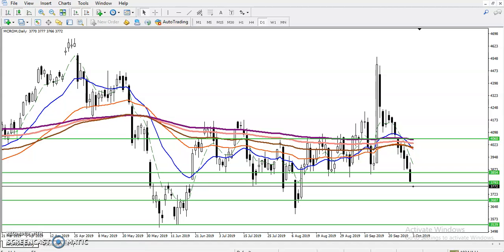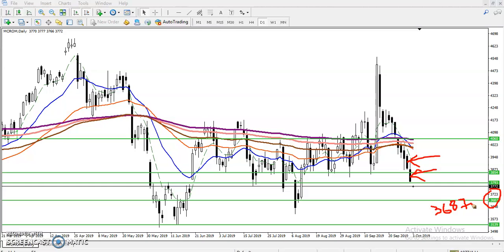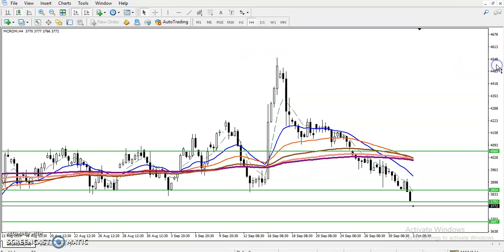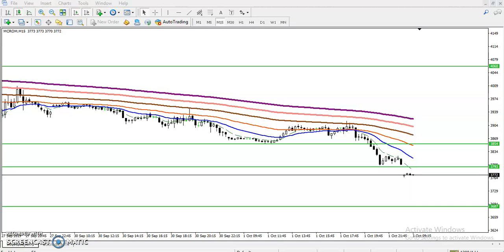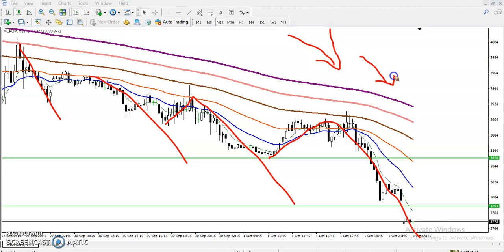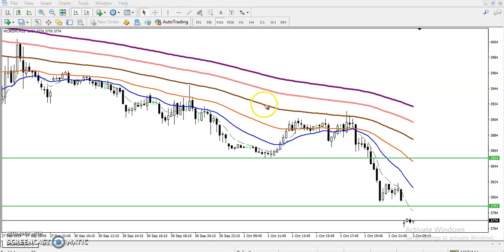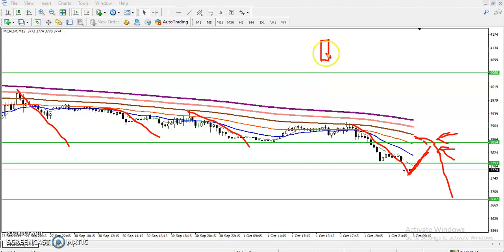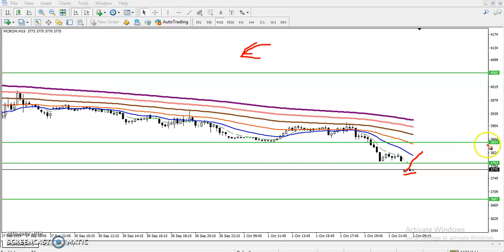Crude Oil Analysis for entry | Alice Blue